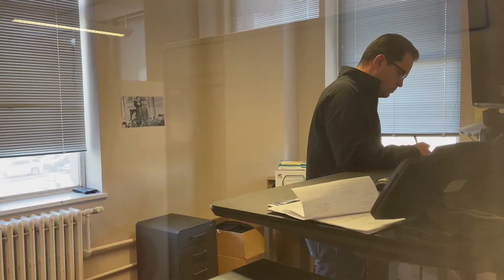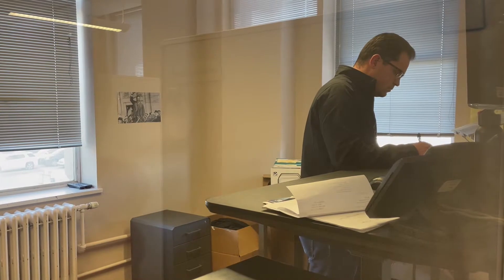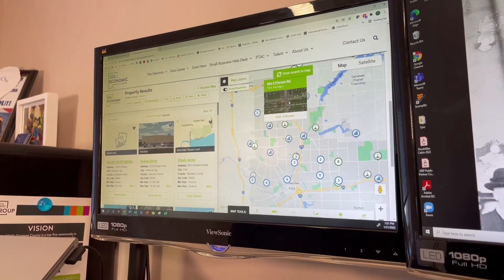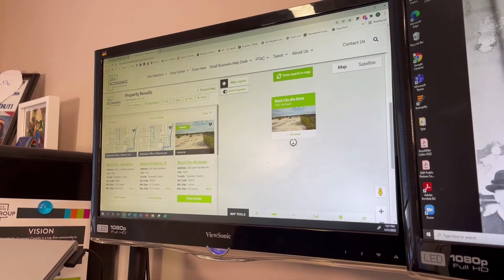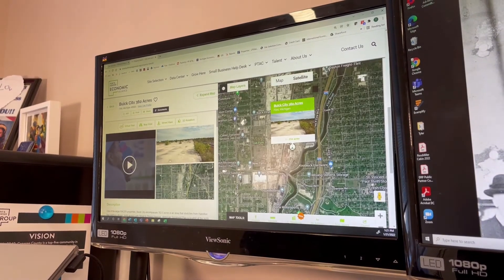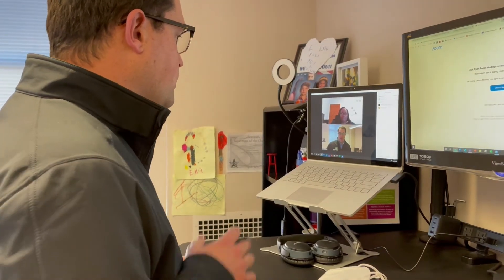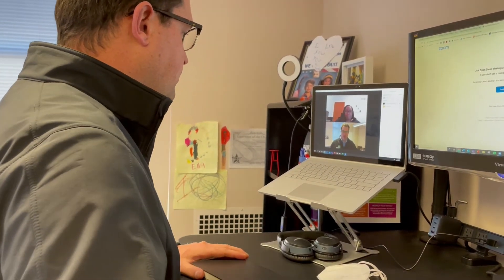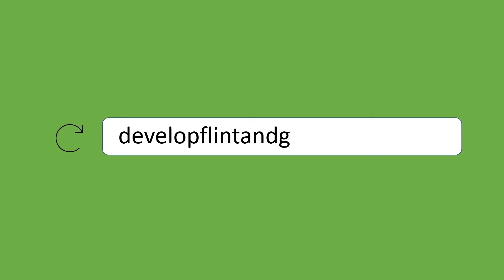Connect with Flint & Genesee Economic Alliance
Flint & Genesee Economic Alliance, a division of the Flint & Genesee Group, has a new resource in its business attraction and retention toolbelt. DevelopFlintandGenesee.org is a dedicated website for marketing Genesee County to companies – locally, nationally and internationally – as an ideal place to invest and grow their businesses.